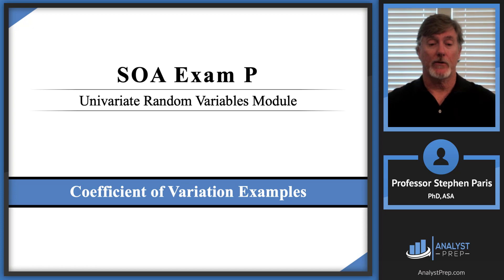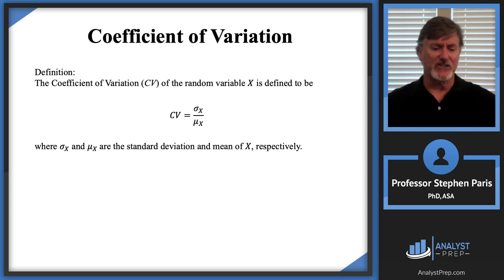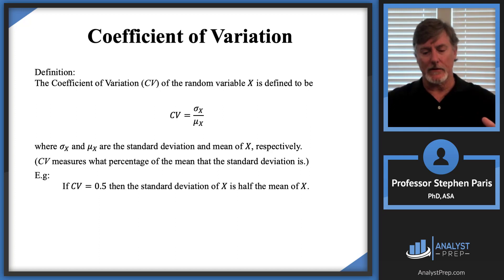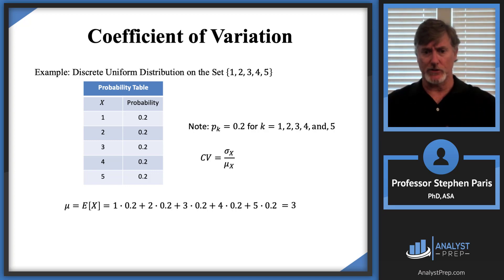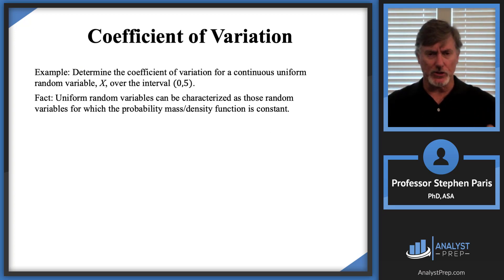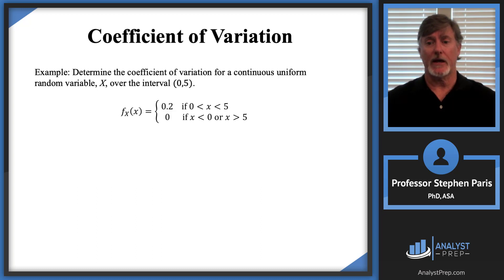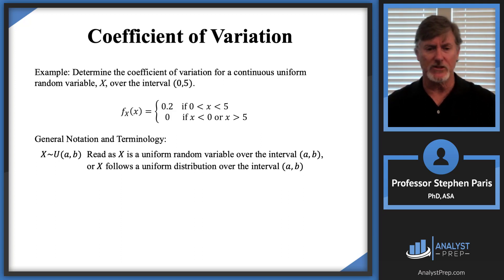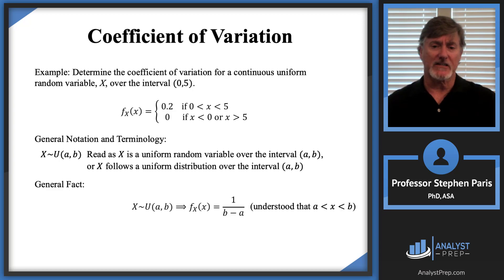Coefficient of Variation Example (SOA Exam P – Probability – Univariate Random Variables Module)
Master the Coefficient of Variation (CV) for SOA Exam P. In this lesson, Professor Stephen Paris defines CV (standard deviation ÷ mean), shows how it measures relative spread, and works through discrete and continuous uniform examples. You’ll compute mean, variance (via moments), standard deviation, and CV, and learn when CV helps compare variability across scales.

- CV definition & intuition

- Mean/variance from pmf & pdf

- Discrete vs. continuous uniform CV

- Worked numeric examples

After completing this video you should be able to:

 - Explain and calculate variance, standard deviation, and coefficient of variation.

Definition: The Coefficient of Variation (CV) of the random variable 𝑋 is defined to be 𝐶𝑉 = 𝜎_𝑋/𝜇_𝑋

where 𝜎_𝑋 and 𝜇_𝑋  are the standard deviation and mean of 𝑋, respectively.

E.g:
If 𝐶𝑉  =0.5 then the standard deviation of 𝑋 is half the mean of 𝑋.
If 𝐶𝑉 = 2 then the standard deviation of 𝑋 is twice the mean of 𝑋.